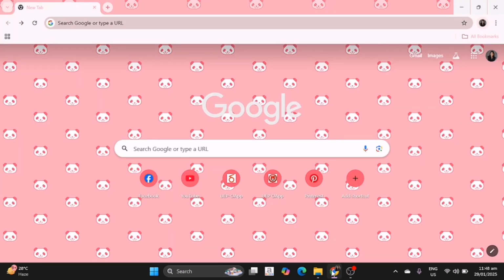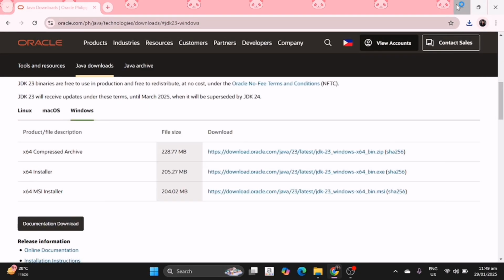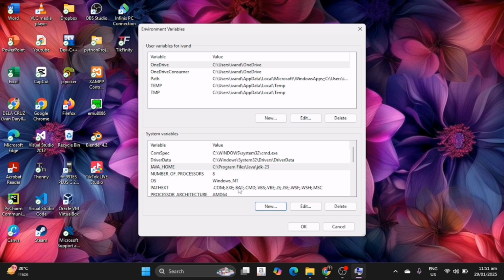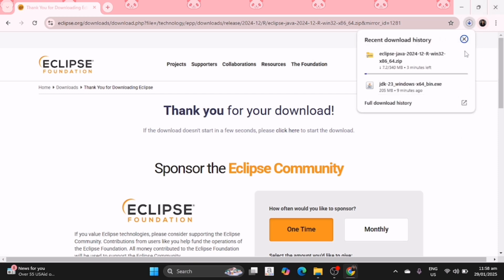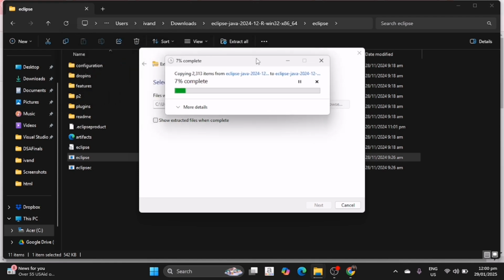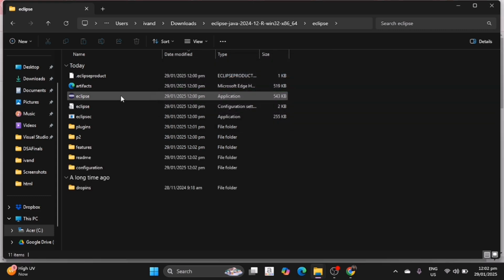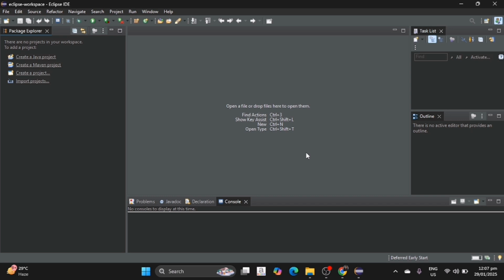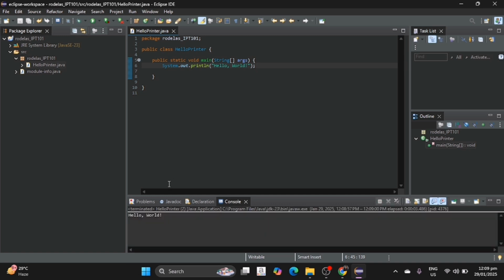Rodelas, Loreanne L. | IPT101 Laboratory Activity 1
Downloading and setting Up Java Development Kit and Eclipse IDE up to creating my very first java program.